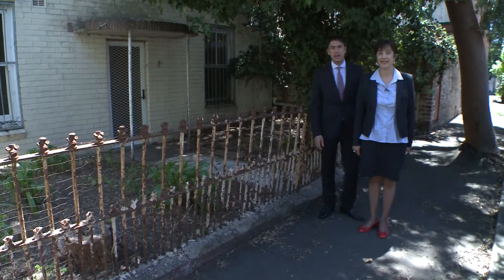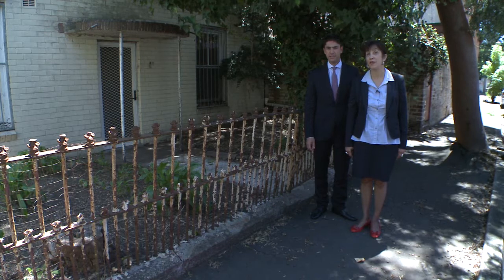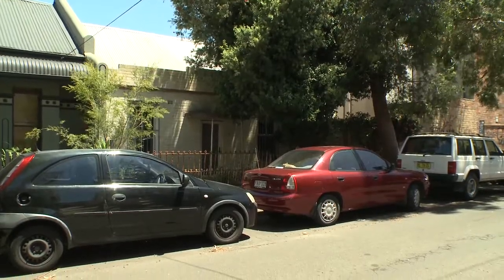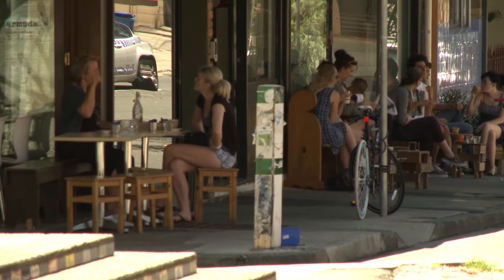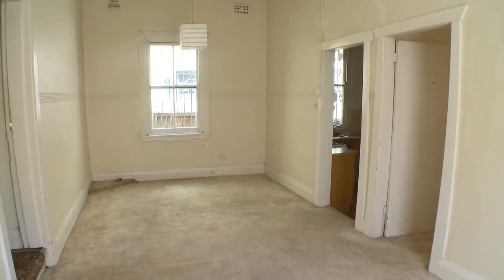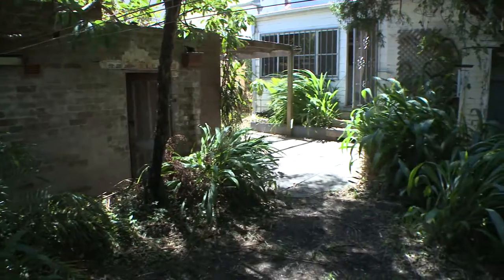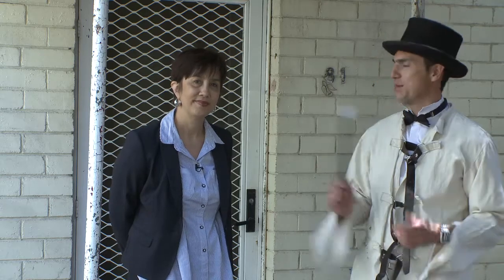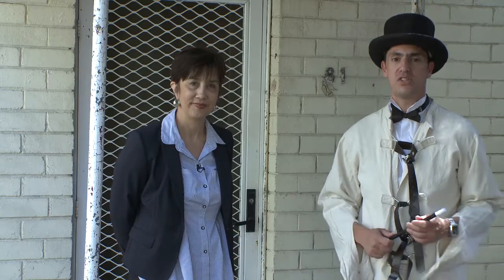Newtown, 81 Station Street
Auction In-Room at the Ray White Auction Centre on Thursday 21st March 2013 at 6.30pm

Listing agent: Therese Solomon & Harry Psaradellis